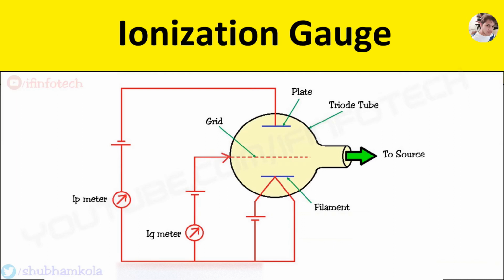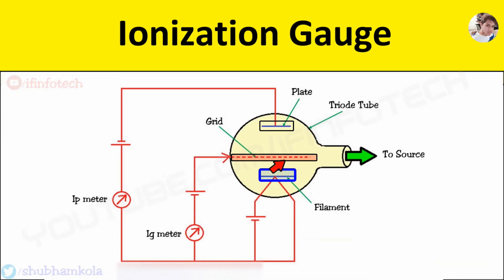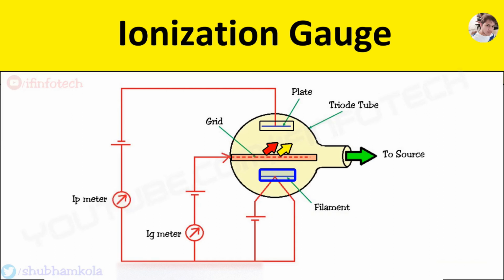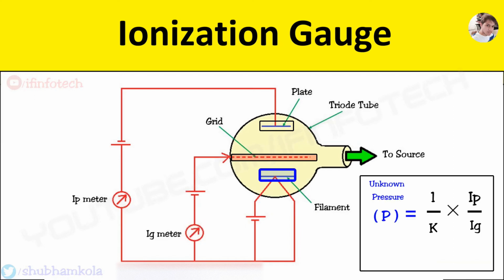Ionization Gauge: Working Principle, Diagram, Low Pressure Measurement Transducer [Animation Video]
Hello everyone in this video we are going to see the working principle of ionization gauge. so here is the diagram which consists of triode tube consisting of cathode filament positive potential grid and negative potential plate. heated filament emits electrons which are accelerated at high speed to positive charge grid. as electron move towards grid they ionize gas molecules by collision. positive ions are attracted and collected towards negative potential plate and produce plate current Ip. electrons and negative ions are collected by grid producing grid current Ig. using Empirical relation. unknown pressure p is calculated, by putting values of Ip and Ig, where k is sensitivity of gauge.

Timestamps
0:00 - Start
0:02 - Construction of Ionization Gauge
0:15 - Working of Ionization Gauge

This Video Topic is from Measurement and Control Engineering Subject, you can also watch below mentioned videos related to Measurement and Control Engineering Subject: